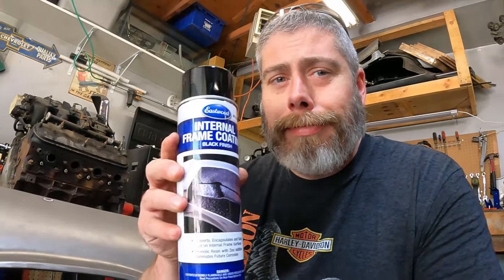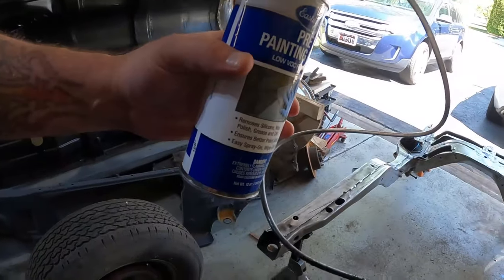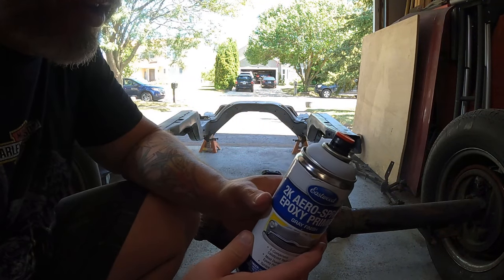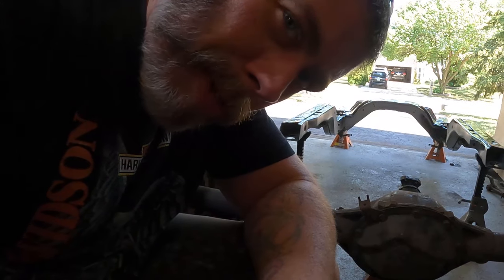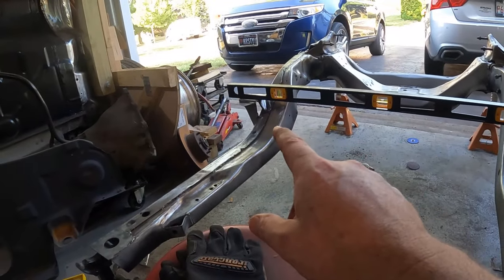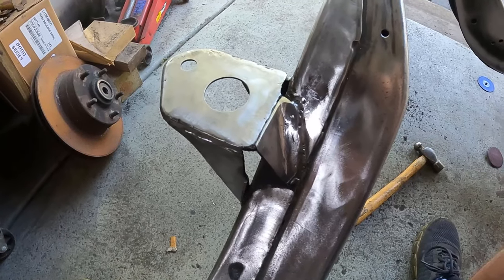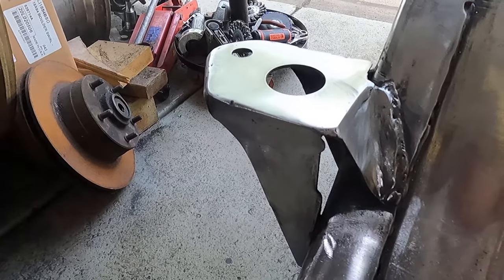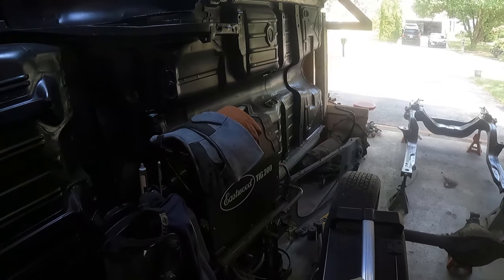Nova Vlog 12 Subframe Paint + Welding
Cleaning up the subframe, cleaning up 50 year old welds... some of my own previous welding.  Priming and Painting the subframe so it can go back on the car.

Please excuse the horrible editing.